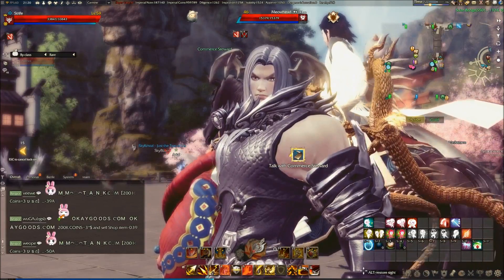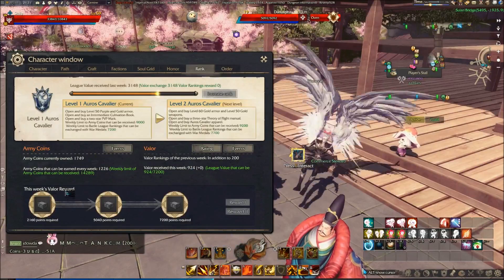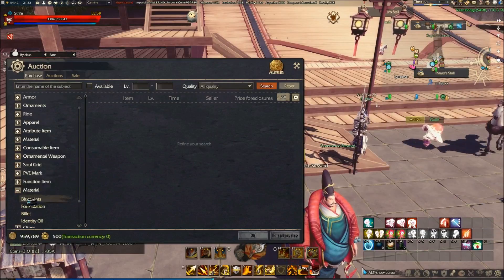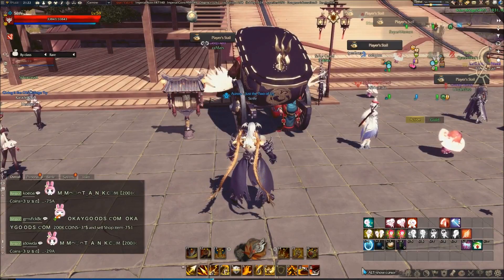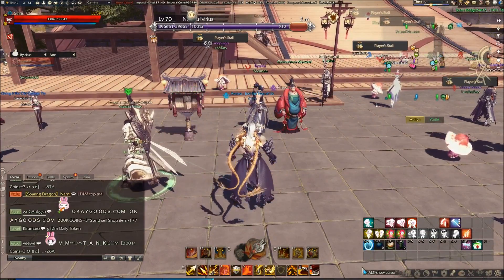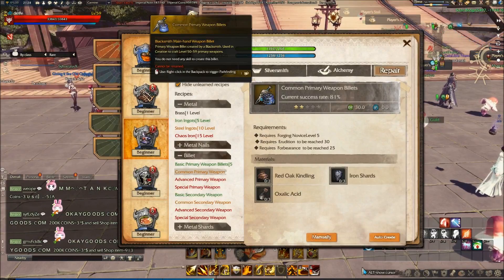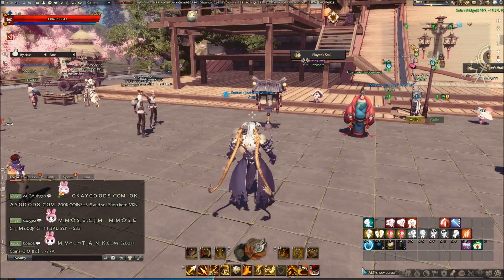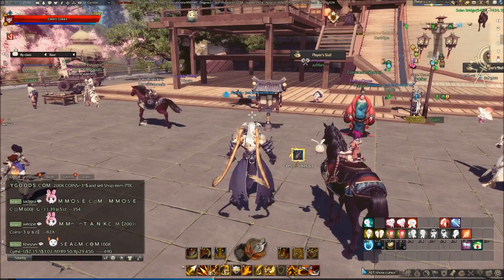How to get Imperial Coins? - Revelation Online Simple Guide!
Hello and Welcome to DailyBytes with your host Mr Bytes!
and today yet again i'm playing revelation online and will be telling you how to make imperial coins easily without cash shop.